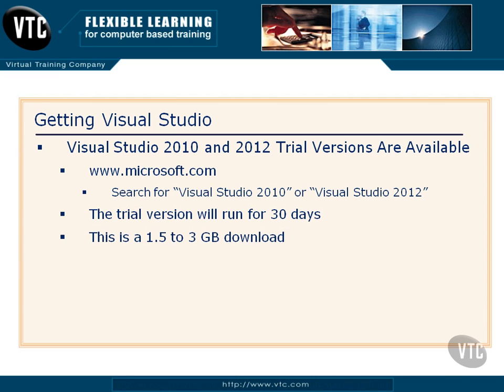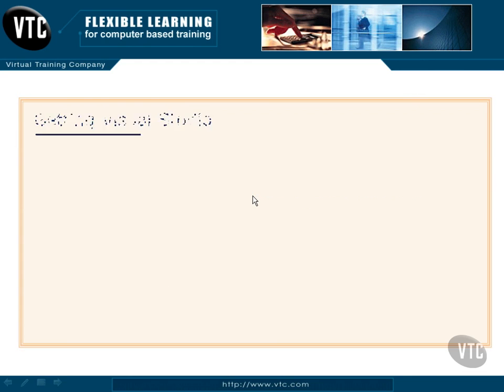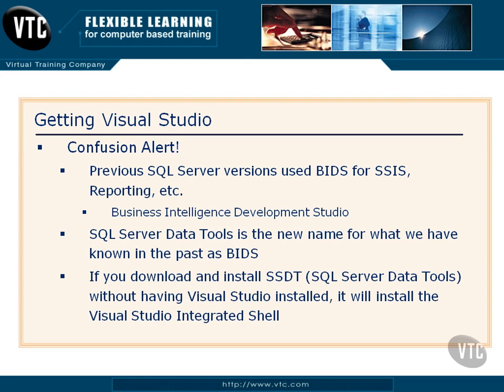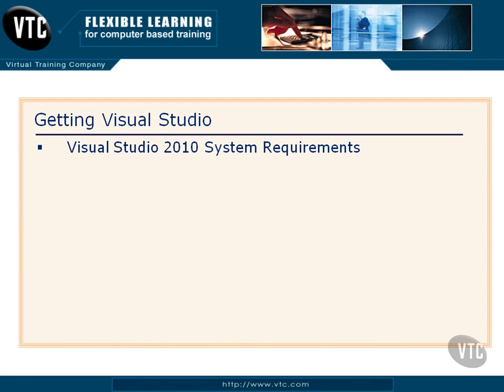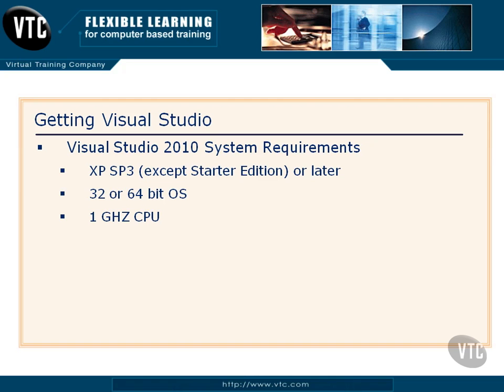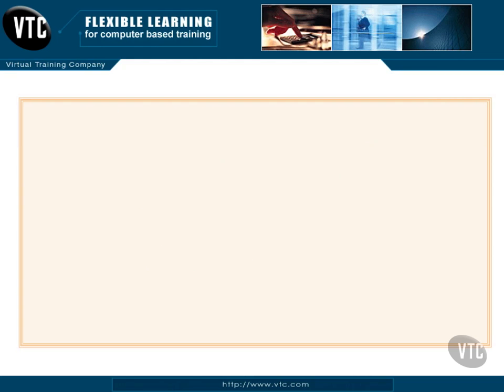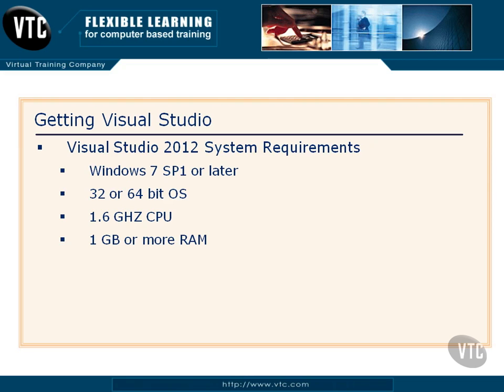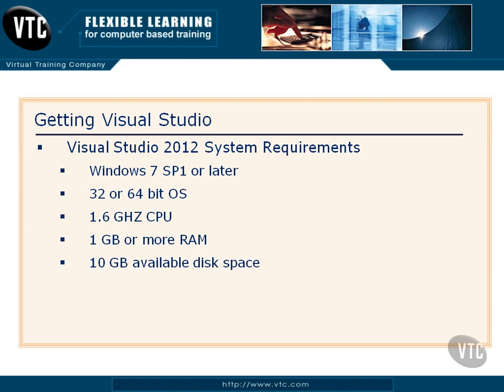03 Getting Visual Studio